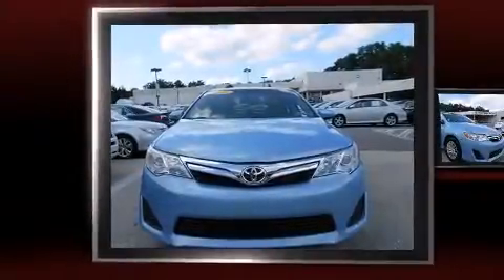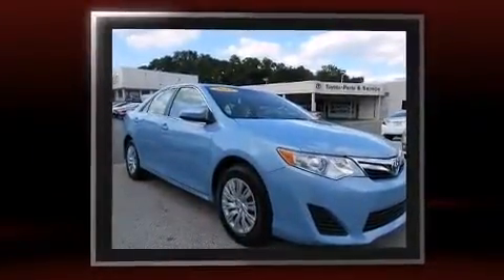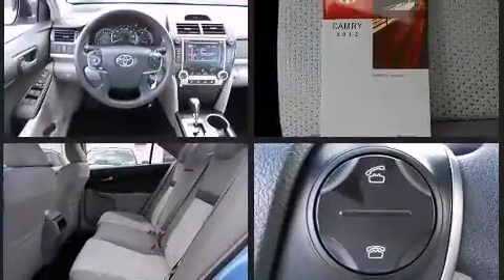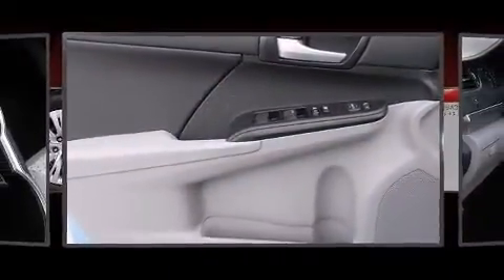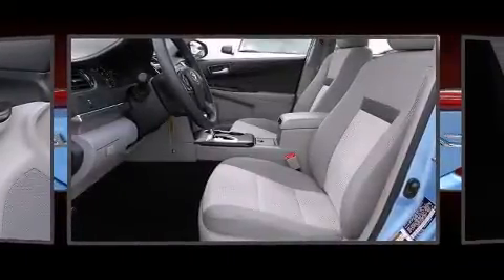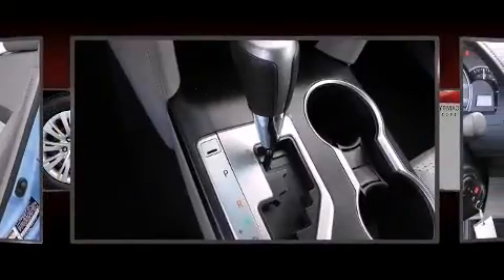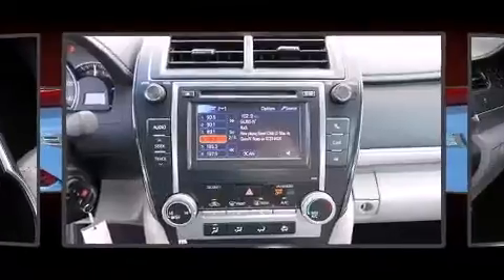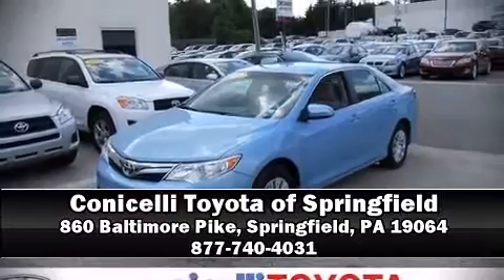2013 Toyota Camry LE in Springfield, PA 19064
Treat yourself to a test drive in the 2013 Toyota Camry. With just over 20,000 miles on the odometer, this 4 door sedan prioritizes comfort, safety and convenience. Smooth gearshifts are achieved thanks to the efficient 4 cylinder engine, and for added security, dynamic Stability Control supplements the drivetrain. Both high fuel economy and flexible performance are assured by the 6 speed automatic transmission. The following features are included: 1-touch window functionality, an outside temperature display, fully automatic headlights, tilt and telescoping steering wheel, power door mirrors, power windows, and more. Premium sound drives 6 speakers, providing you and your passengers a sensational audio experience. Toyota also prioritized safety and security by including: head curtain airbags, front and rear SIDE impact airbags, traction control, brake assist, ignition disabling, and 4 wheel disc brakes with ABS. This car was designed with safety in mind, allowing you to drive with even greater assurance. This vehicle has achieved Certified Pre-Owned status, by passing Toyota's comprehensive certification process. We pride ourselves on providing excellent customer service. Stop by our dealership or give us a call for more information.